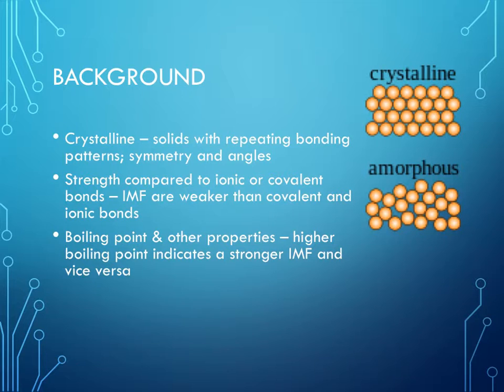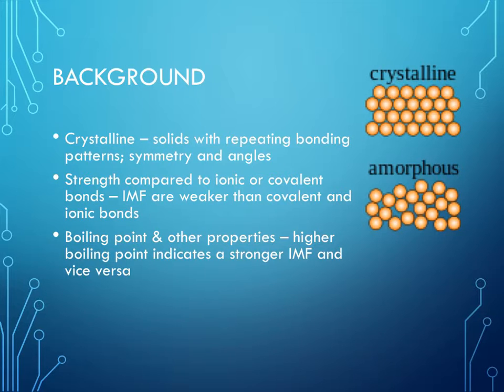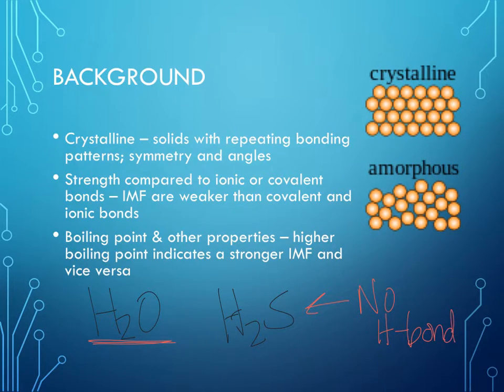AP.11 IMF- background info